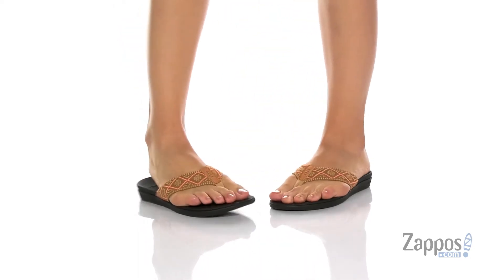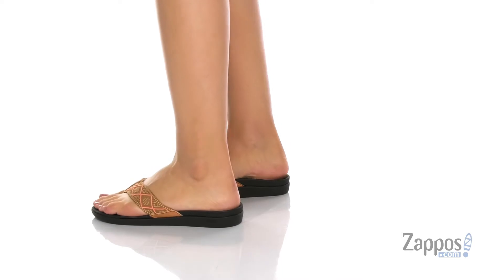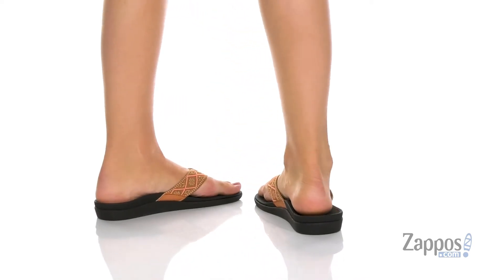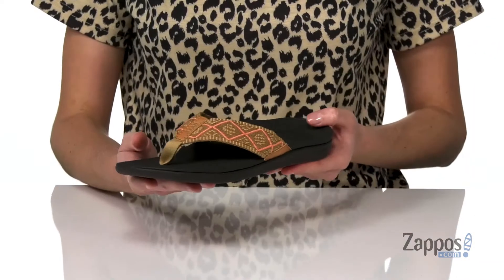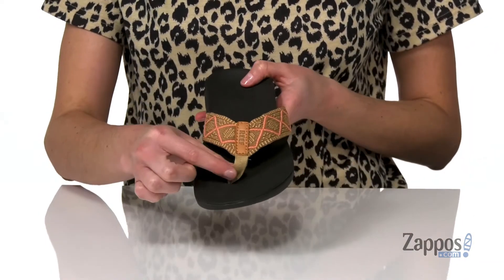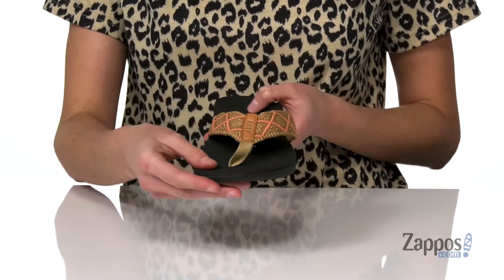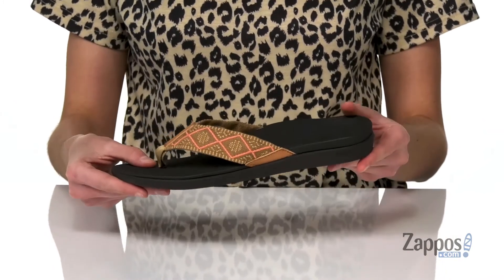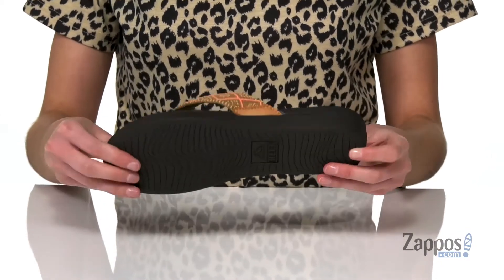Reef Ortho-Woven SKU: 9151864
Put a spring in your step on the way to the beach with the comfy REEF&reg; Ortho-Woven sandals!
Stylish thong sandal in a cushioned, supportive design.
Recycled PET webbing strap upper with faux-leather detail.
Cushioned footbed with enhanced arch support and heel cupping for all-day comfort and reduced impact during each step.
Molded rubber outsole with flex groves for added traction, optimum movement, and long-lasting wear.
PVC-free construction.
Imported.